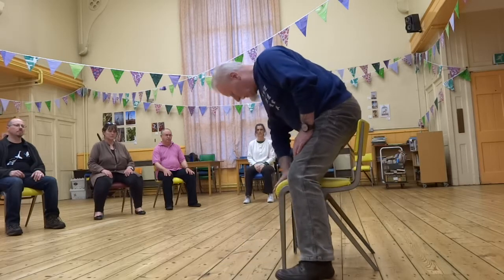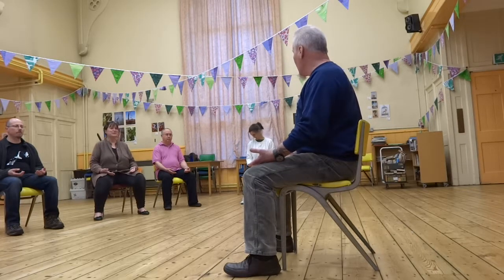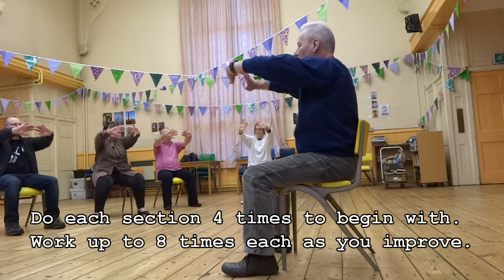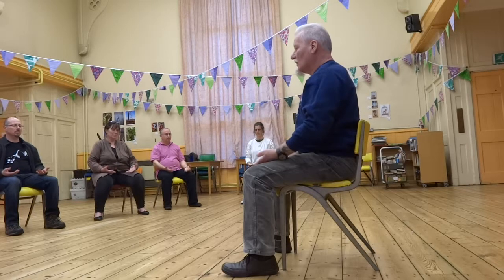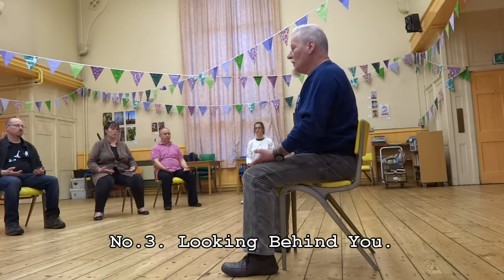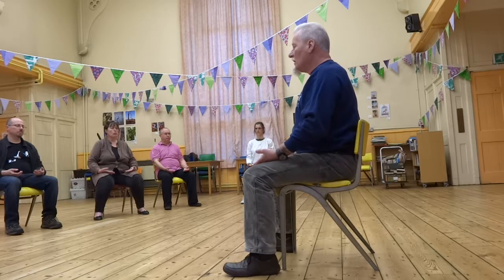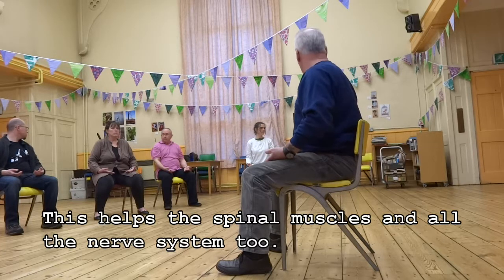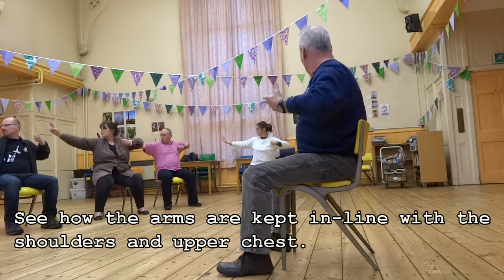baduanjin seated720p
This is Qigong.
The new (safer) standardised version of Baduanjin, or "Eight Strands of Silk Brocade".  This seated exercise is suitable for rehabilitation purposes as well as general keep fit for those who are chair or bed-bound. Please contact our School by email if you are in the Medical profession and would like to learn this or find out more.